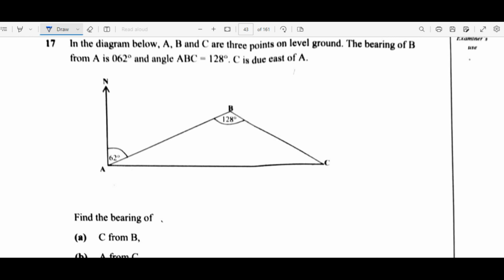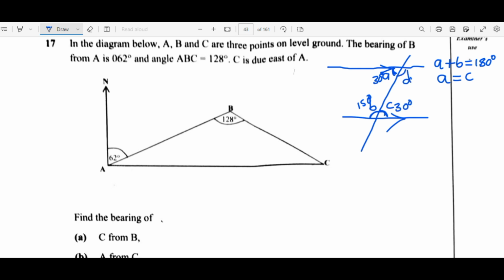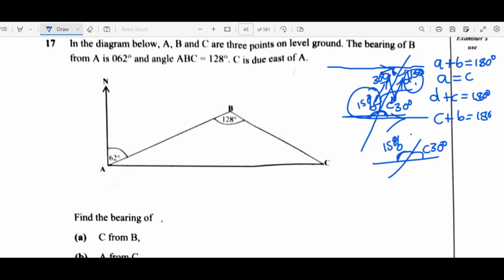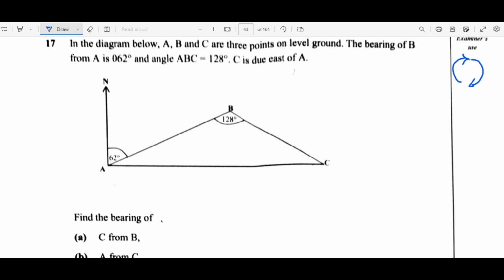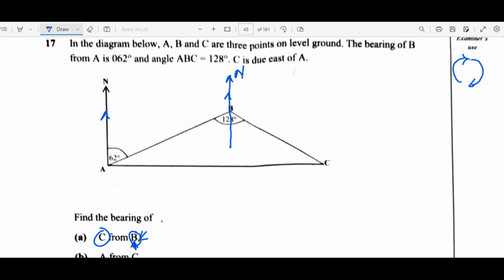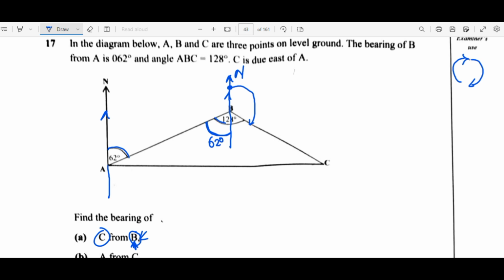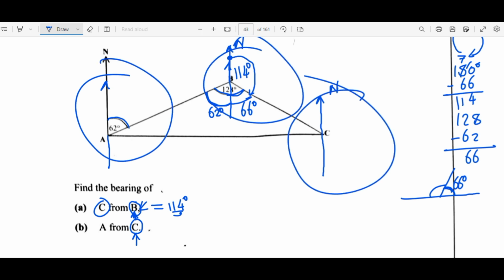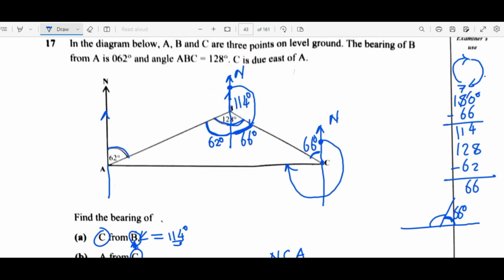easy ways to answer bearings (EXAM QUESTION)